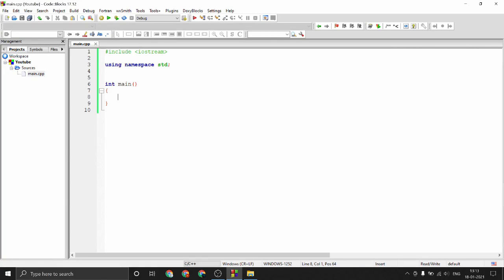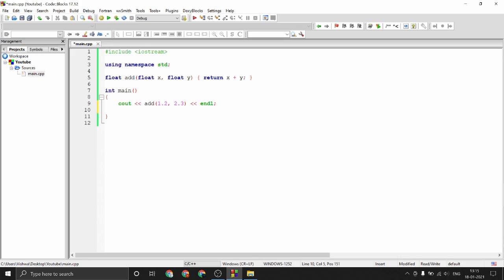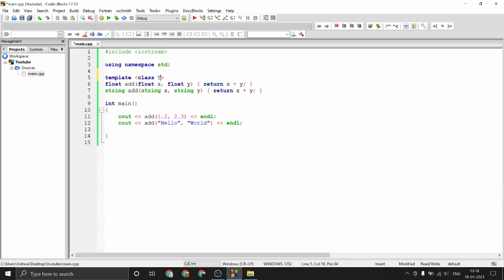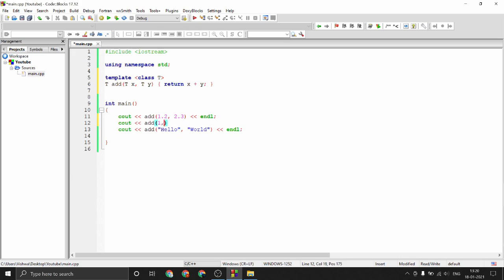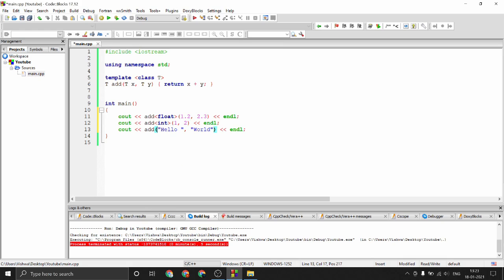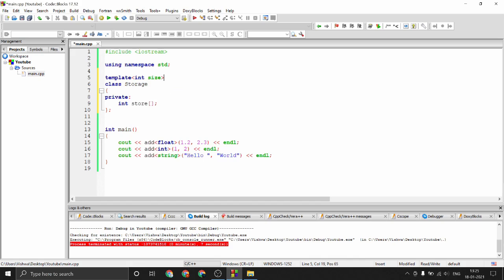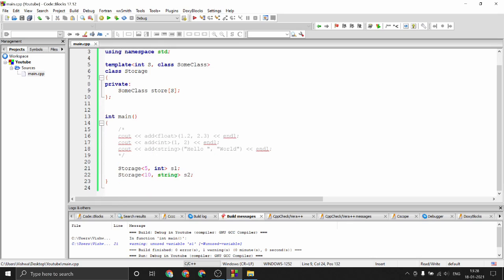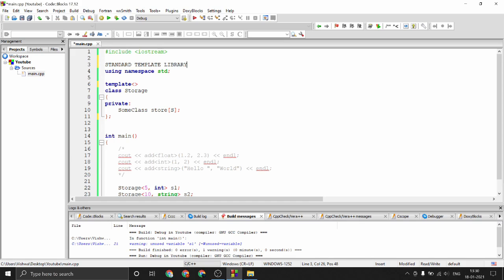C++ Tutorial for Beginners - Templates in C++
Welcome to this course on C++ Tutorial for Beginners. In this video we will see  How to use Templates in C++.
Templates  are Type-independent patterns that can work with multiple data types. Templates  are very useful in Generic programming and they make Code reusable. Function Templates defines logic behind the algorithms that work for multiple data types. Class Templates defines generic class patterns into which specific data types can be plugged in to produce new classes.